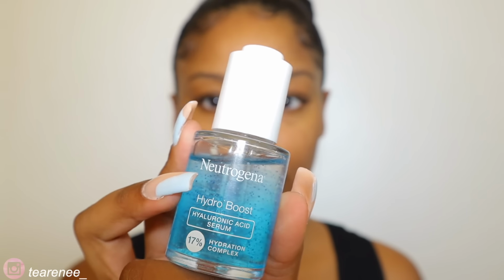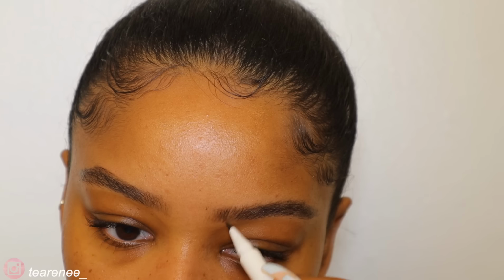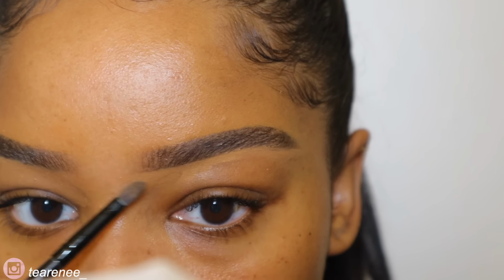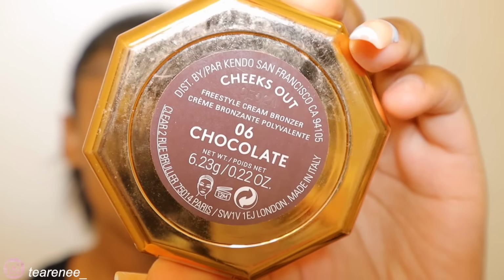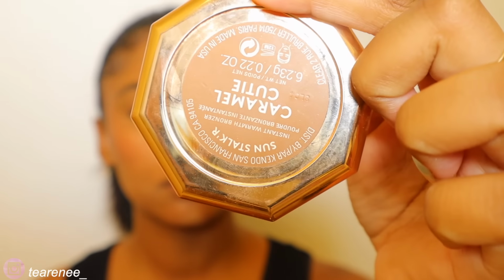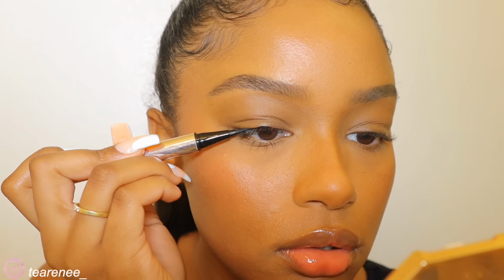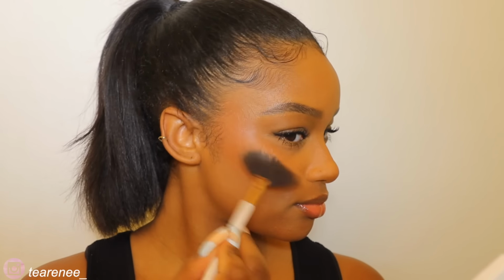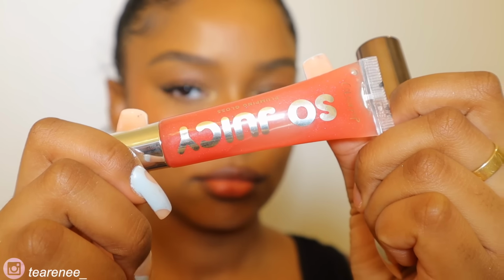BEGINNER MAKEUP TUTORIAL | NATURAL AND EASY MAKEUP TO ENHANCE YOUR FEATURES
Hii! In this video I'm giving y'all some beginner tips to enhance your own features with makeup so you can look like 'you but better'! Hope ya'll enjoy!

Products Mentioned:
Neutrogena hydroboost serum
Neutrogena hydroboost gel
Clinique all about eyes
Laneige lip mask
Fresh lip therapy
Fenty Primer
Garnier Micellar Water
Fenty Hydrating Foundation
NYX Filler instinct- besos
Fenty Beauty Eaze Drop 19
Fenty Beauty Concealer
Fenty Beauty Cheeks out Bronzer- Chocolate
Fenty Beauty Cheeks out Blush- Strawberry drip
Covergirl Powder 115
Fenty Beauty Bronzer- Caramel Cutie
Neutrogena lash serum
Fenty Beauty Pencil Eyeliner- chocolate matte
Fenty Beauty Liquid Liner black
Neutrogena Hydroboost Mascara
Fenty Killowat Highlighter- mean money/hustla baby lip oil
Colourpop so juicy lip gloss- stuntin